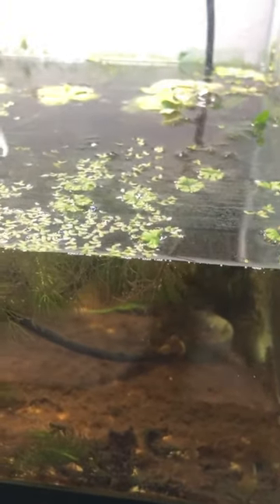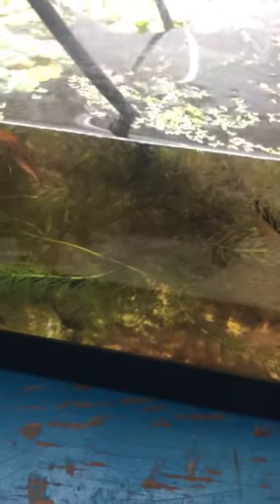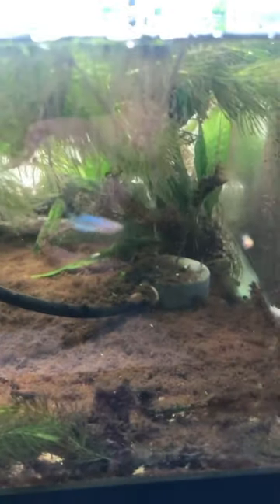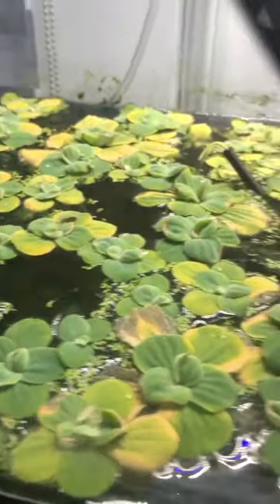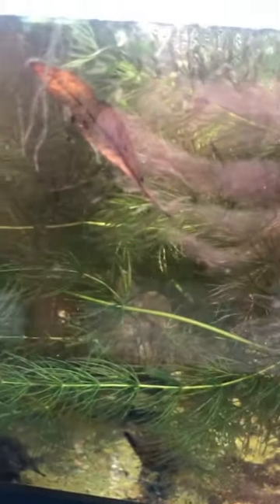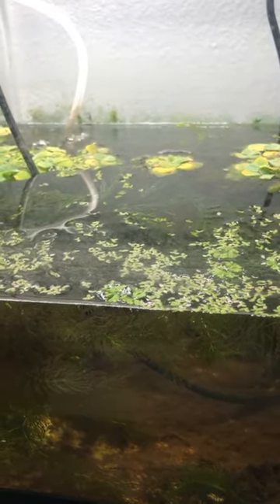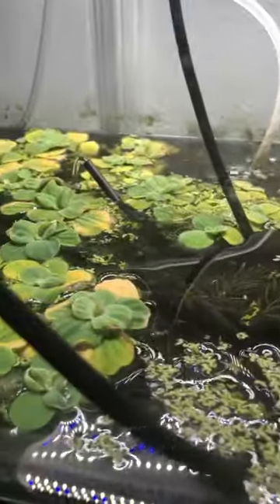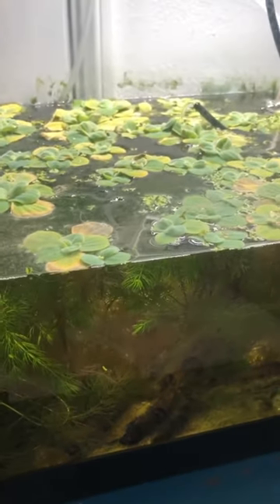Water refill for the Betta and Cory fry.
I’m doing a slow refill to avoid shocking the Betta and Cory fry.